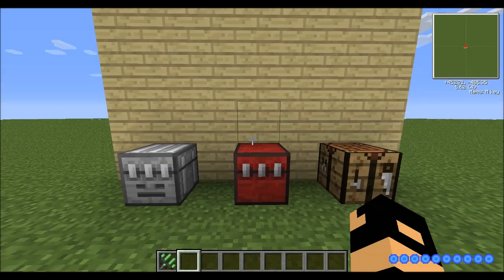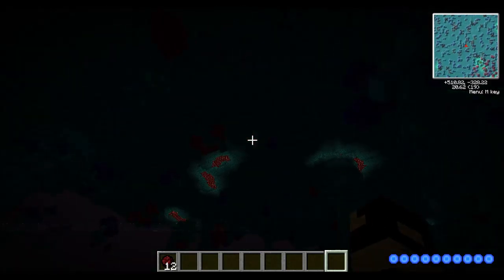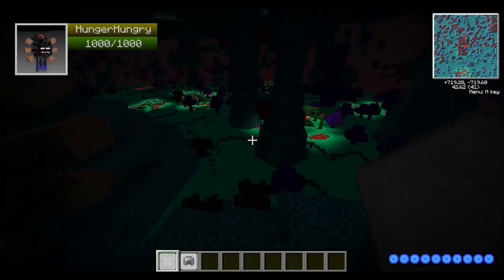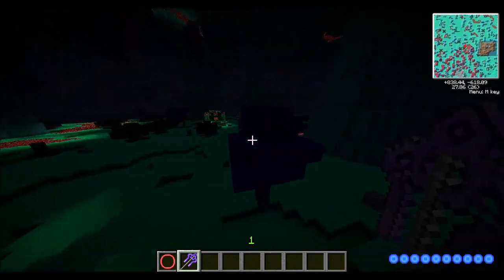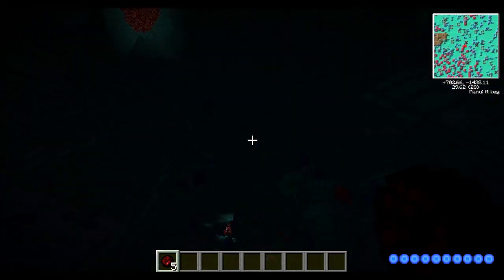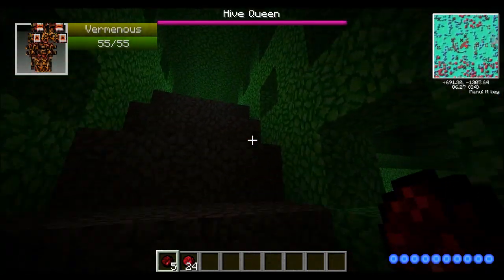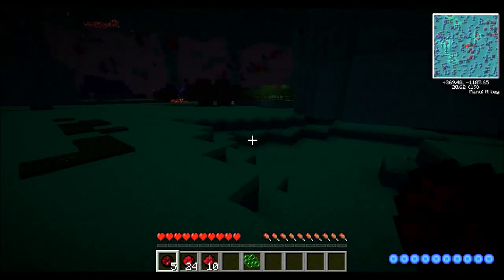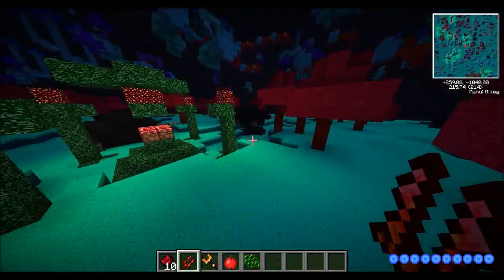Divine RPG - Vethea Mini Tutorial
A little tutorial of the new dimention added in Divine RPG version 1.3